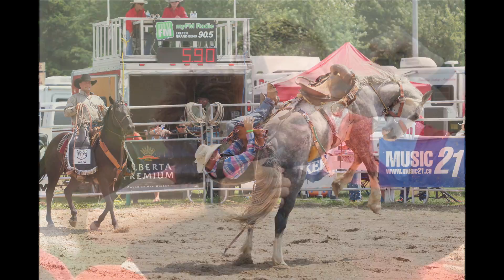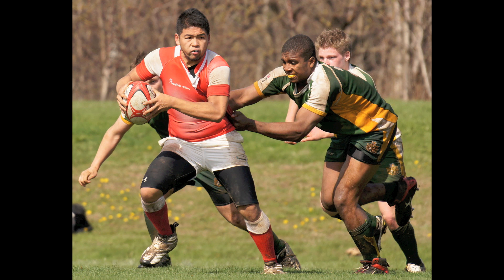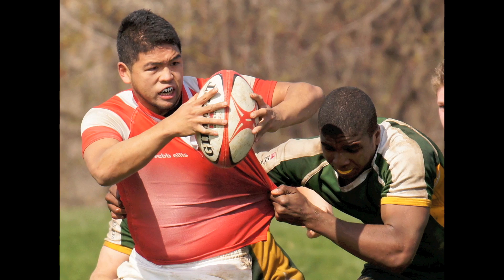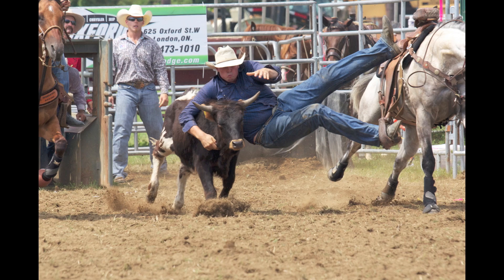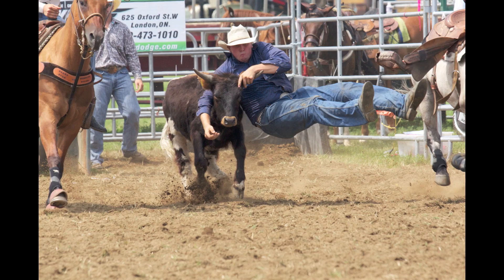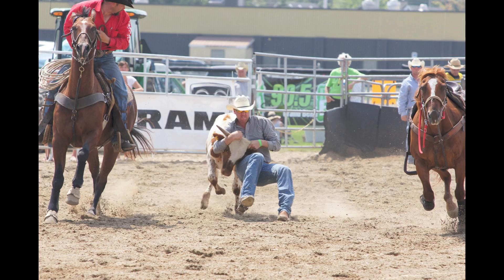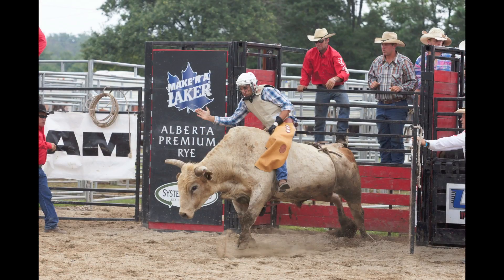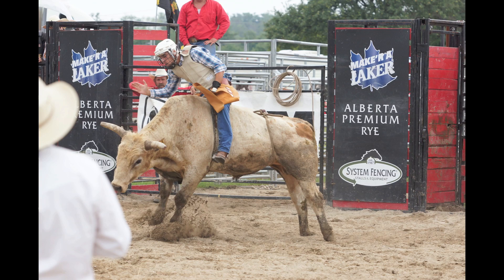Sony Translucent Mirror Technology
The Sony Alpha camera system is gaining popularity throughout the world with its market leading technology and features. This short video describes how to get the most from your camera, including features such as the revolutionary Translucent Mirror Technology that is the bases of the new camera system with its quick autofocus for stills and video. Easy features to use that will lead to even better still images and video from your Alpha camera.